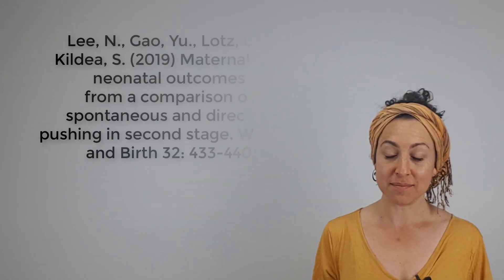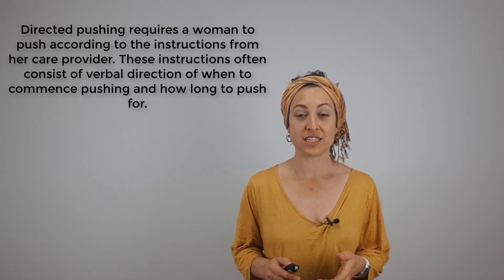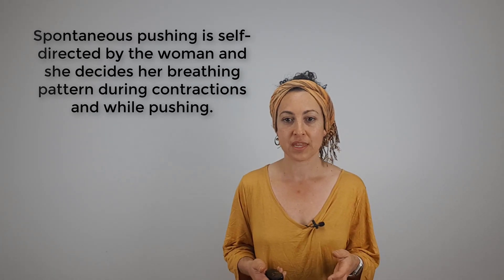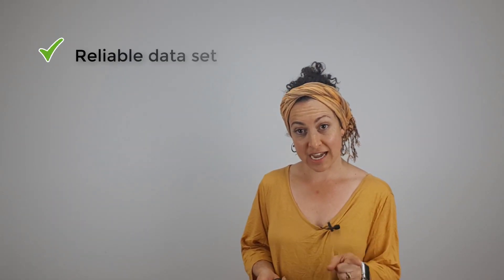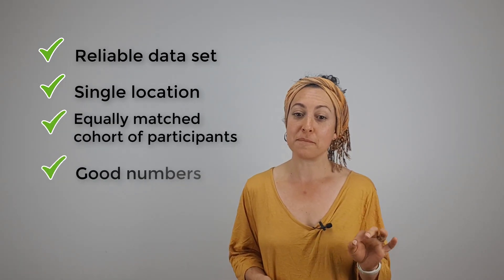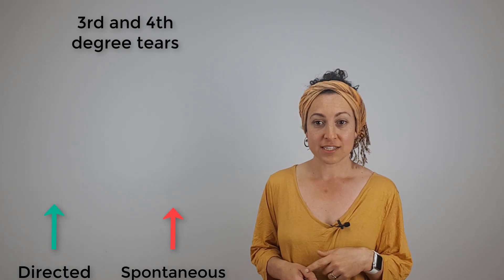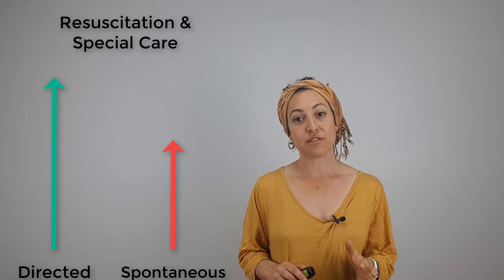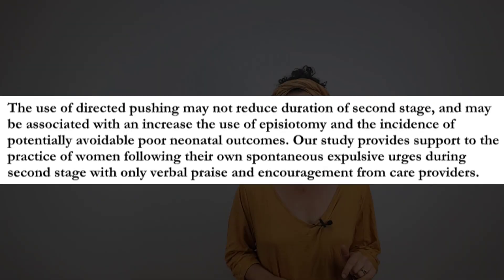Pushing out your baby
This report on the research evaluates the study:
Lee, N., Gao, Yu., Lotz, L. &amp; Kildea, S. (2019) Maternal and neonatal outcomes from a comparison of spontaneous and directed pushing in second stage. Women and Birth 32: 433-440
The findings of this study support the use of physiological or spontaneous pushing during the second stage of labour.